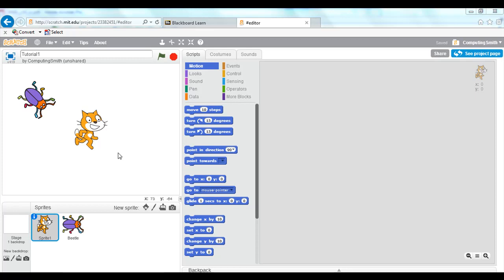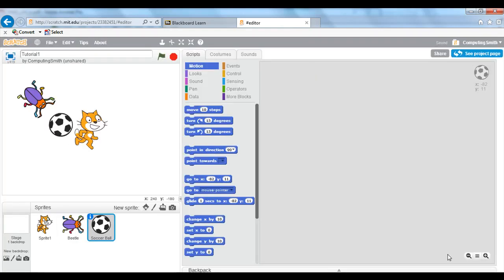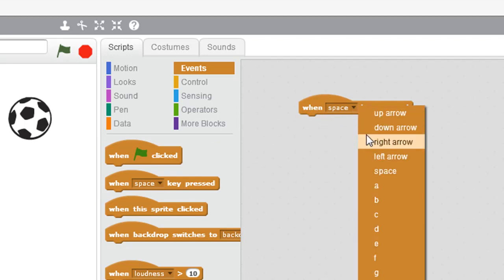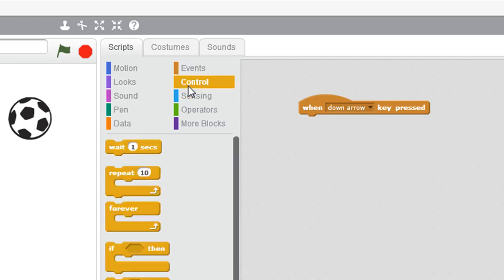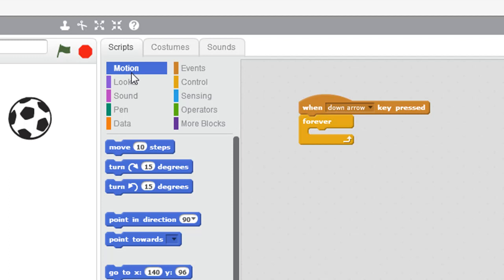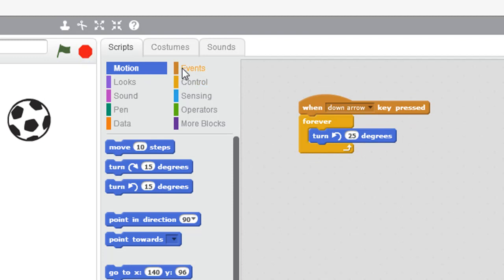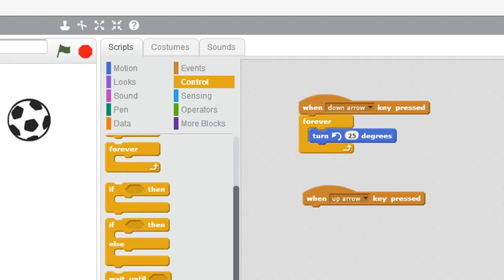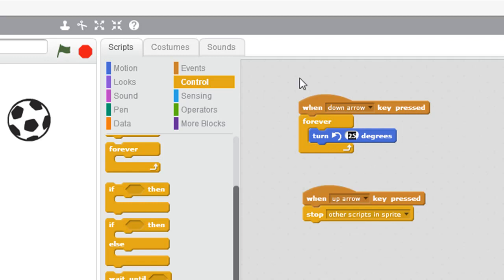How to make code run in Scratch2.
This video demonstrates how to use 'events' to ensure that scripts (i.e. your code) only run when you want then to.